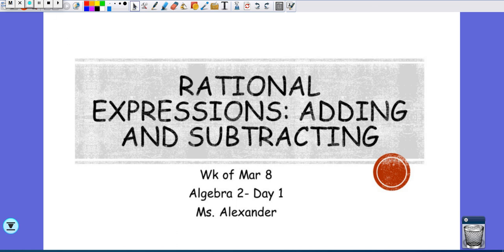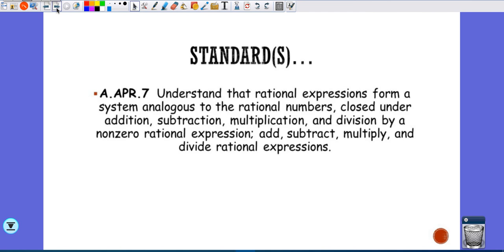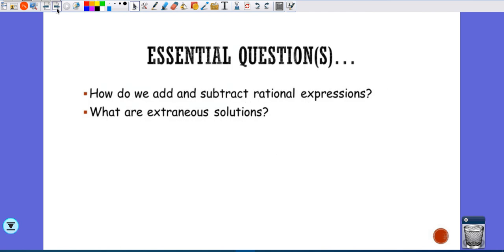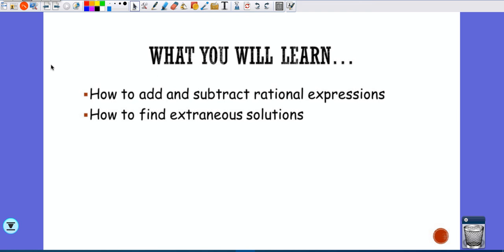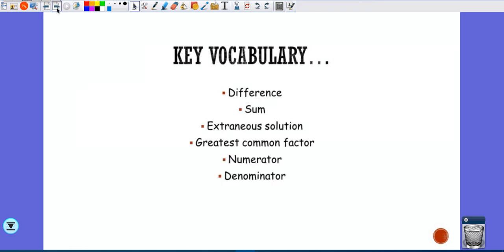Alg 2 Wk of Mar 8 Adding, Subtracting, and Solving Rational Expressions and Equations